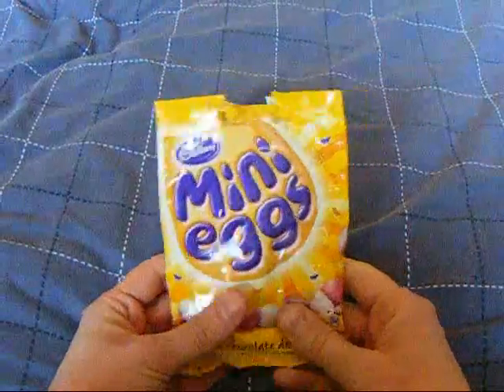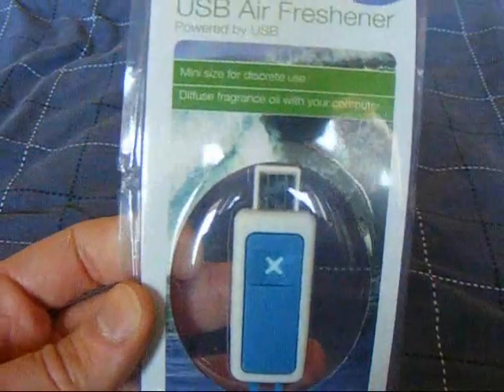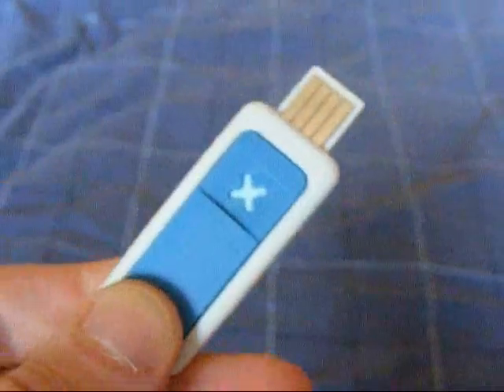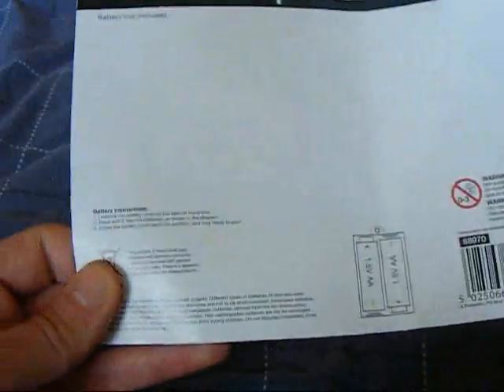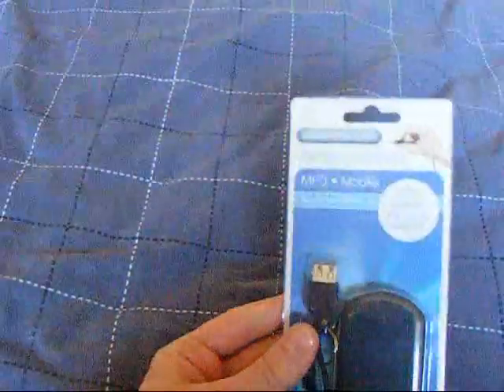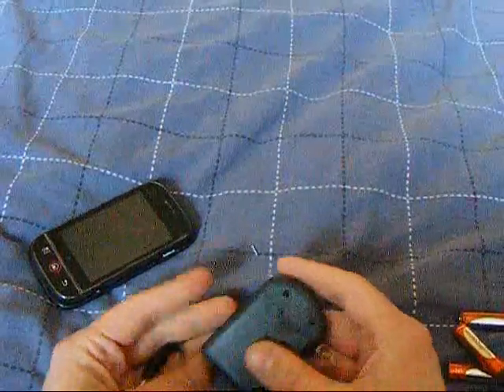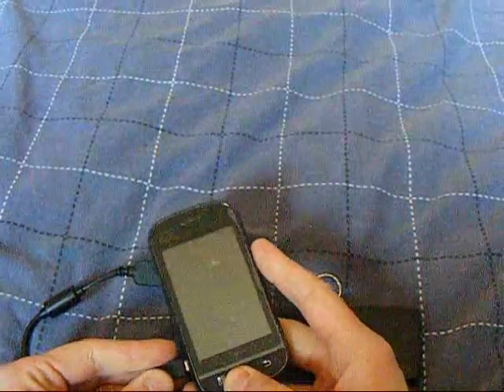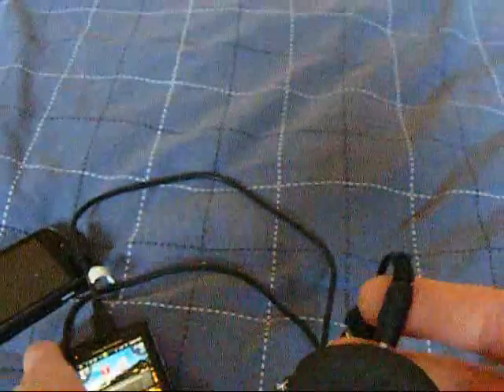Poundland Crap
I thought if Ashens can do it, so can I.